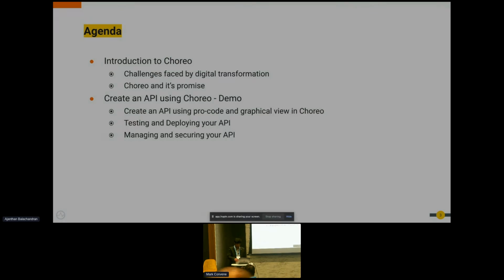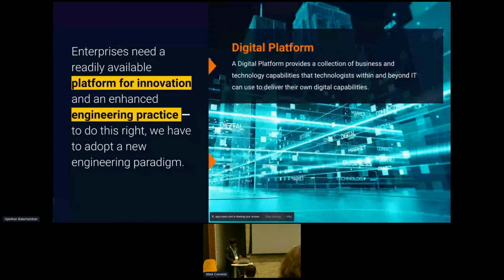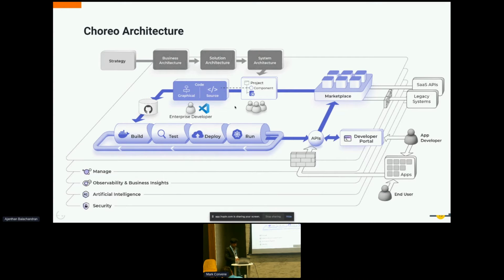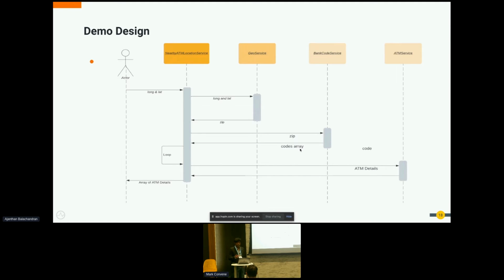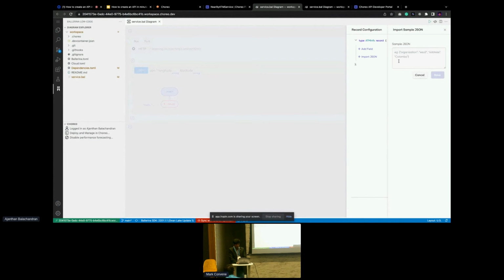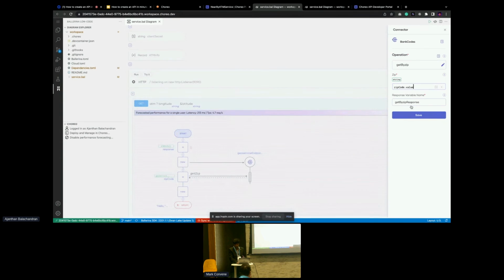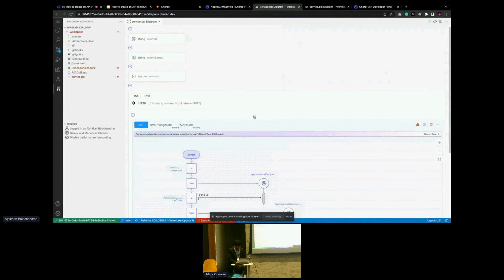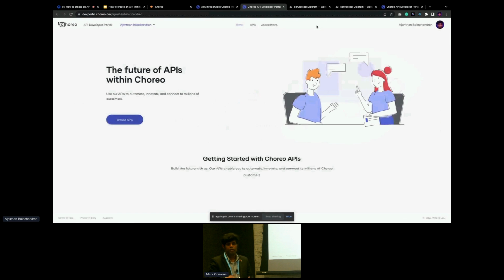Apidays NewYork 2022 - How to create an API in minutes By Ajanthan Balachandran.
How to create an API in minutes
Ajanthan Balachandran, Senior Lead Solution Engineer- Identity and Access Management at WSO2